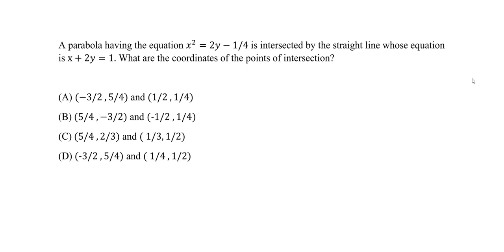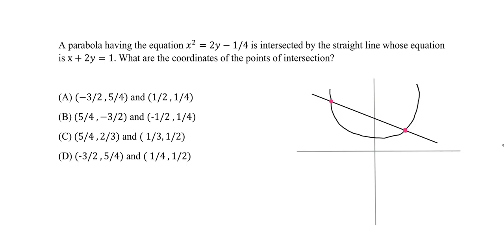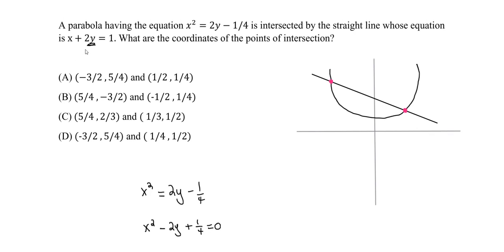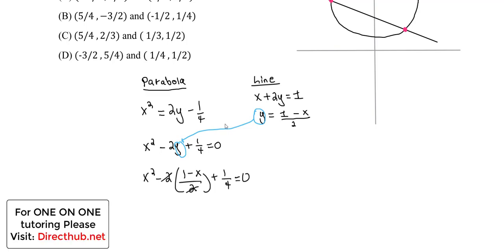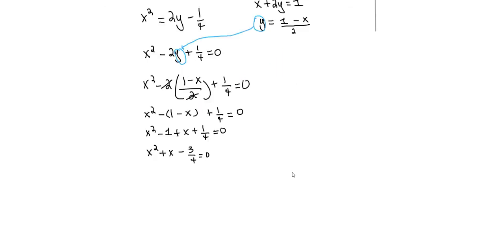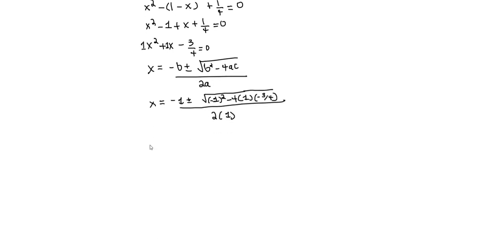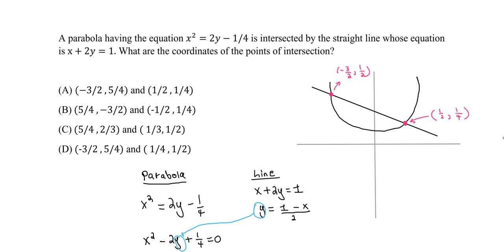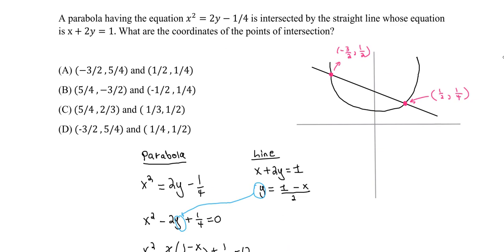FE Exam Review - Analytic Geometry - Points of Intersection #1